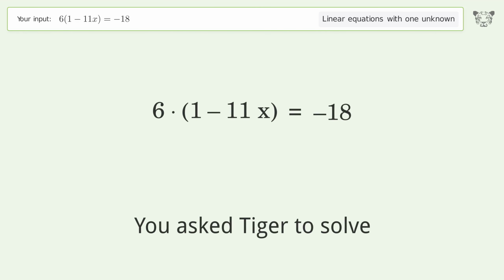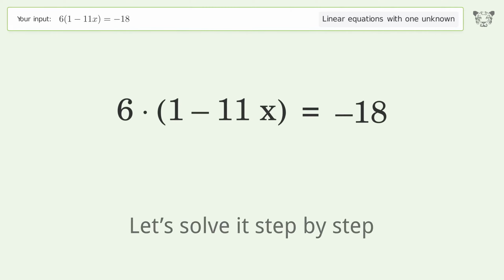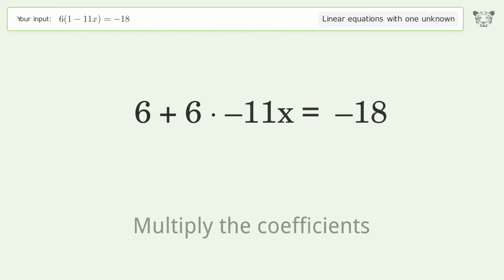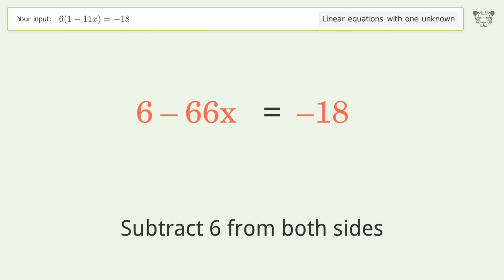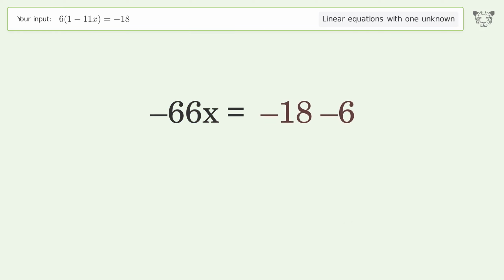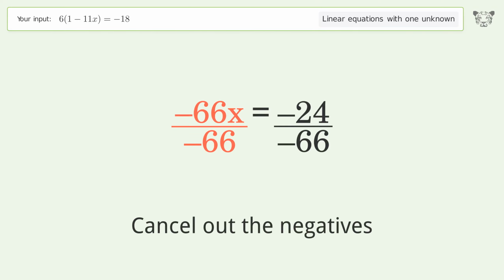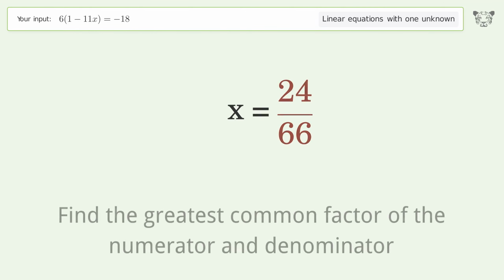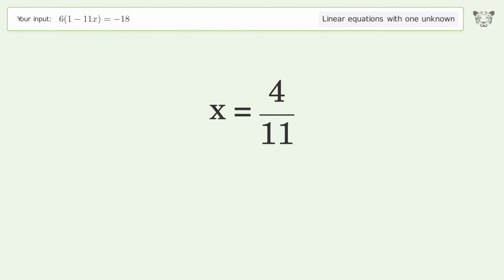Solve 6(1-11x)=-18: Linear Equation Video Solution | Tiger Algebra